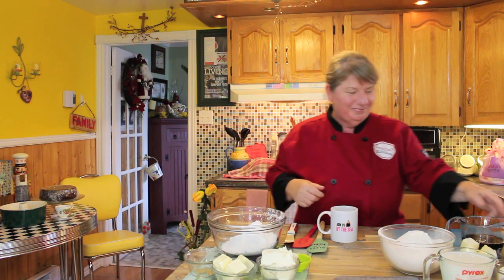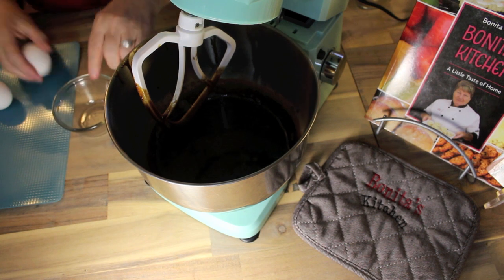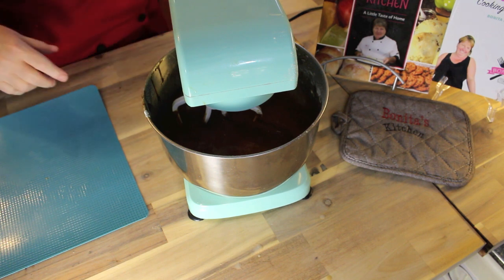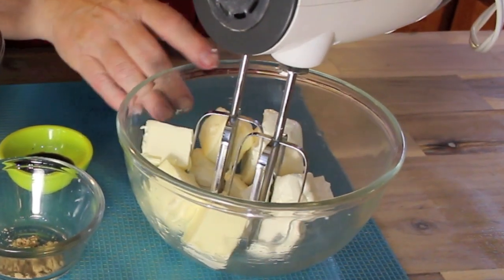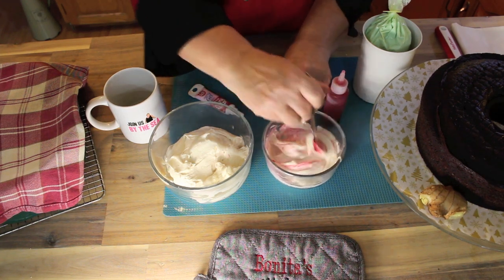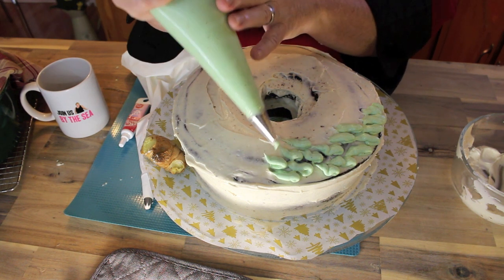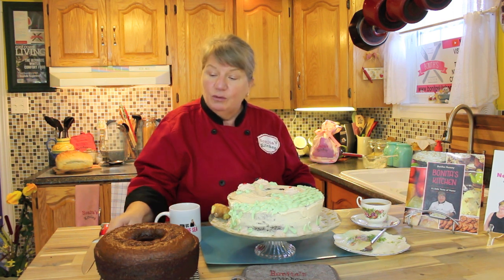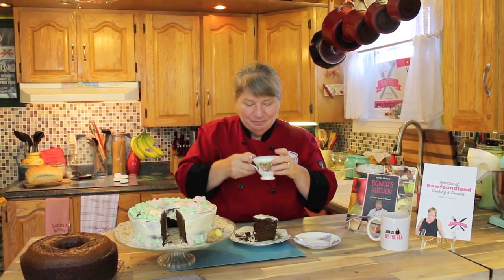GINGER CAKE - Bonita's Kitchen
Welcome to Bonita's Kitchen! Today we will be making GINGER CAKE. Our cake is made with a few simple ingredient's and topped with a cream cheese frosting!!! See recipe below!!!

Ingredients:
1½ cups molasses                                  ½ cup butter or margarine
1 cup brown sugar                             3 cups all-propose flour
2 tsp baking powder                          2 tsp baking soda
3½ tsp ginger, fresh or ground          3½ tsp ground cinnamon
½ tsp sea salt                                    2 cups warm milk, fresh or evaporated
2 large eggs

Method:
In a small microwave safe bowl, add molasses, brown sugar and butter then microwave to warm only for 30 seconds to 1 minute. Stir together and pour mixture into a large bowl, then add spices and whisk together until all blended.

After sift in all the dry ingredients, mix together using a whisk or mixer, until all combined. In a small bowl add eggs and whisk together, then add to mixture, whisk together until all combined.

Then add milk to a measuring cup and warm milk in the microwave or stove top, slowly whisk milk in with mixture until all combined and the mixture got a nice texture.

Prepare bunt pan or pan of choice, with oil or butter, then pour all cake mixture into pan. Preheat oven to 350ºF and bake for 50 minutes or less depending on your oven. When ready check by poking a knife of tooth pick into cake then remove from oven.

Place pan on cooling rack for 20 minutes, then remove from pan and continue cooling until room temperature. Make your frosting…..

INGREDIENTS:
1 pack, cream cheese                                             3 cups, confectionary sugar
½ cup, butter                                                           ½ tsp, ginger, fresh or ground
1 tsp vanilla

Method:
 In a bowl add cream cheese and butter beat well until combined. After add powdered confectionary sugar mix well, ginger and vanilla.
Continue mixing until creamy, add to ginger bread cake and top with candy ginger or course sugar.